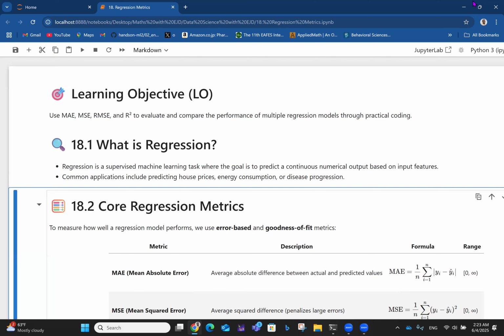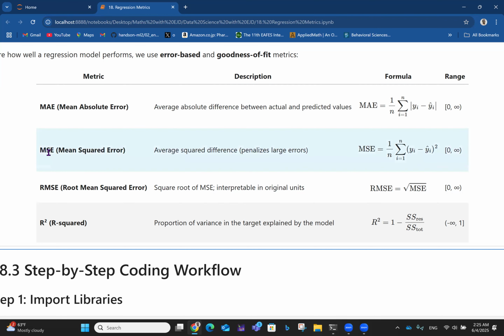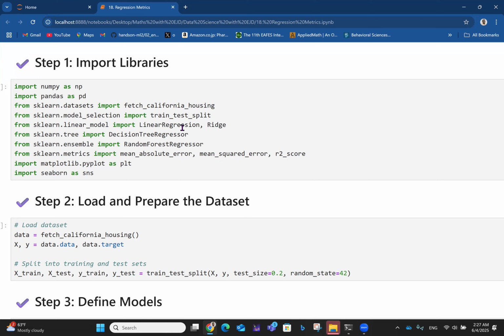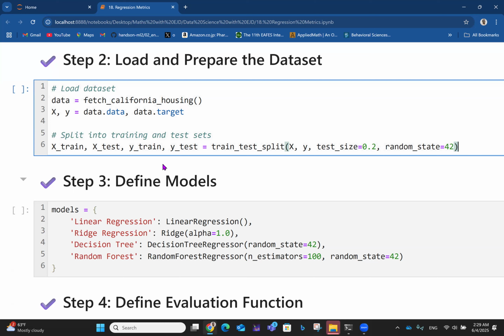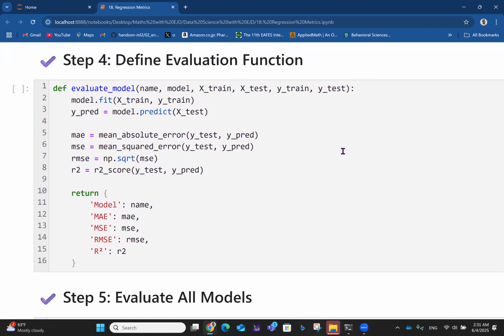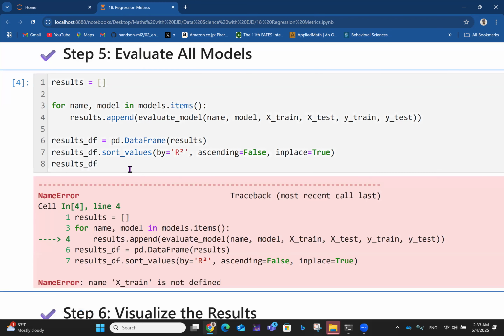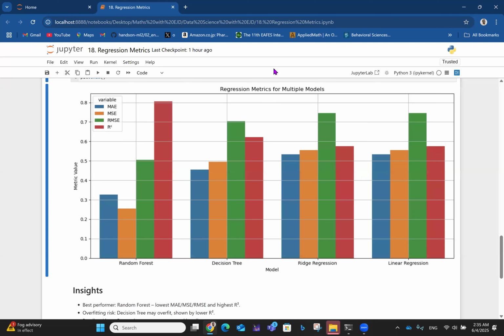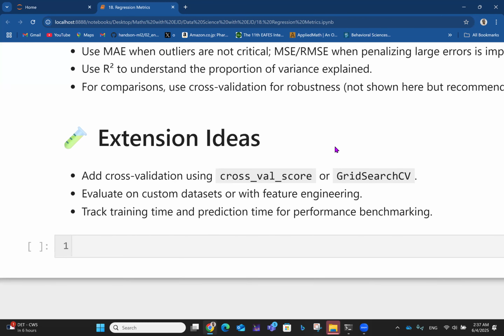18. Regression Metrics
In this video, we dive deep into the world of regression metrics, where we evaluate and compare the performance of multiple regression models using practical Python coding.

You’ll learn how to implement and interpret essential metrics like MAE, MSE, RMSE, and R-squared across models such as Linear Regression, Ridge, Decision Tree, and Random Forest.

Through hands-on examples and visualizations, we show how to systematically measure model accuracy and select the best-performing one for your predictive tasks.

Whether you're a beginner or brushing up your data science skills, this guide is your go-to resource for regression evaluation.